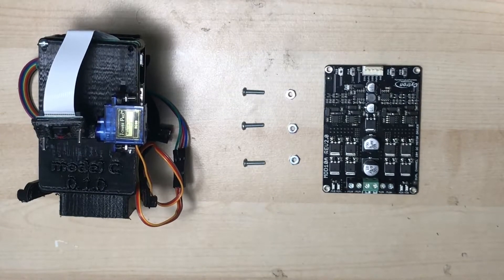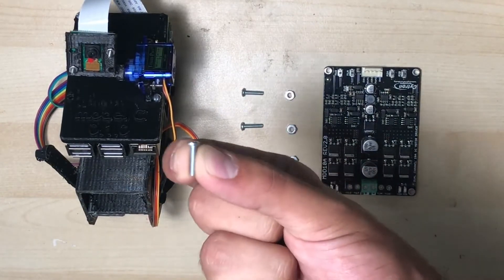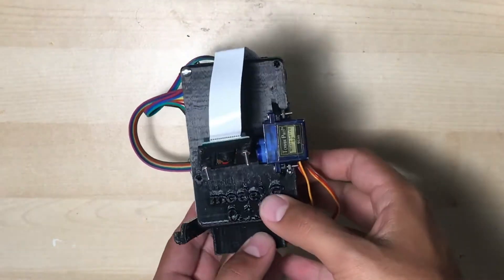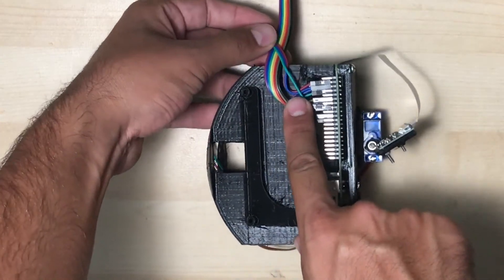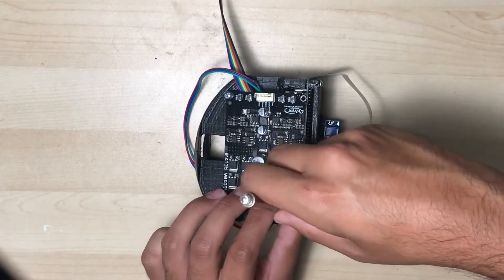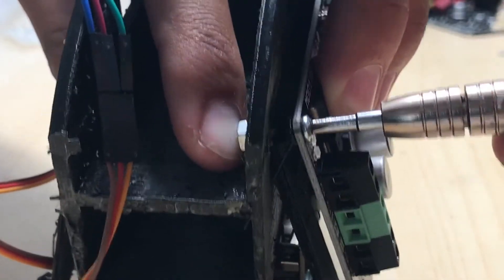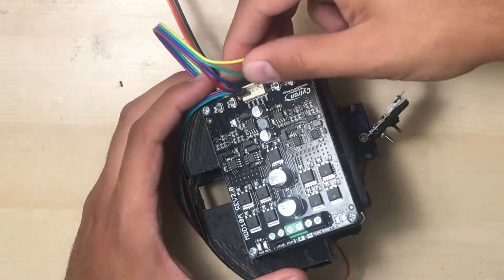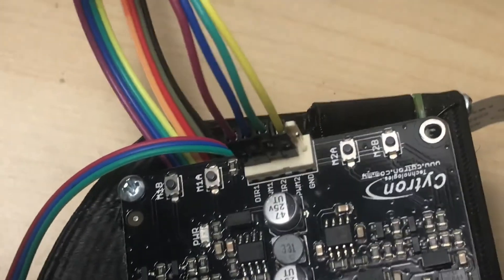Connecting Cytron Dual Channel 10 Amp to Raspberry Pi (Guide 3 Step 4)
We'll walk you through installing a Cytron Dual Channel 10 Amp Motor driver on a Raspberry Pi. We use this to control the left side DC motors on our ROV kits, but there are plenty of other applications.
Hope this helps you get building!

3x 1/2 in 4-40 Machine Screws

3x 4-40 Nuts